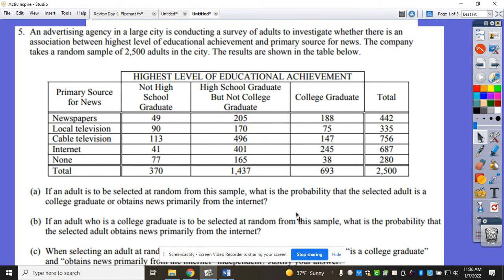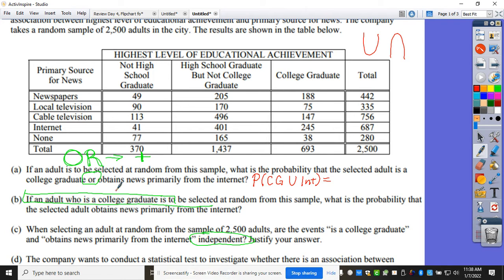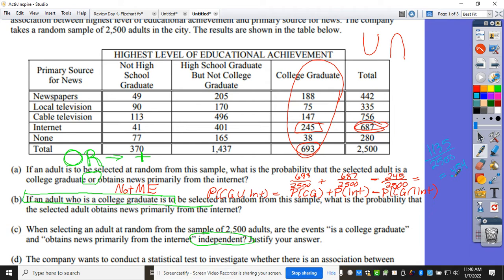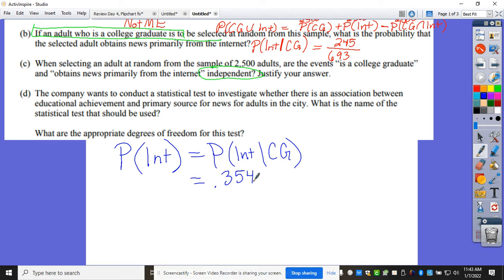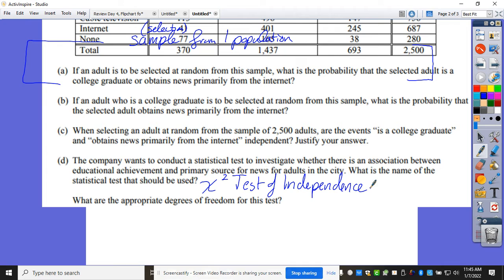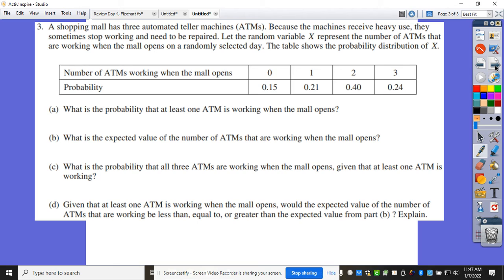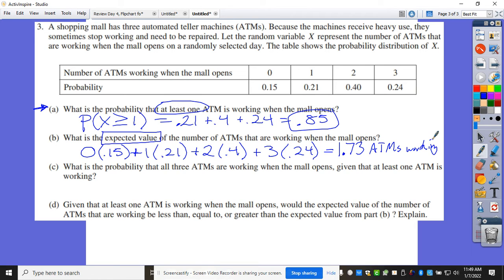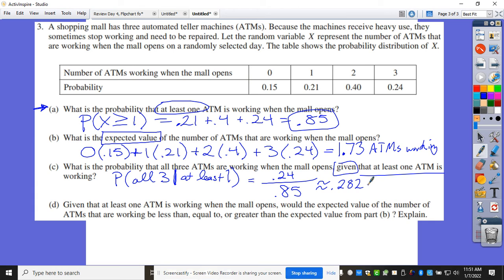Review Day 5 (#2), Going over Practice Probability FR